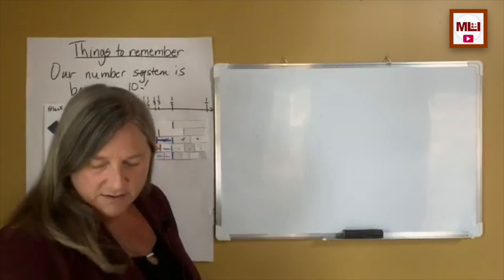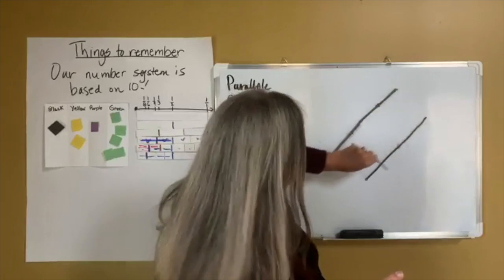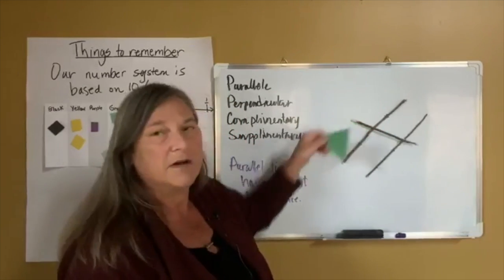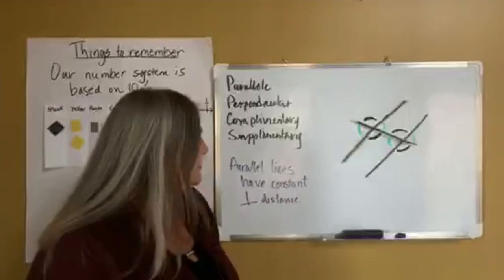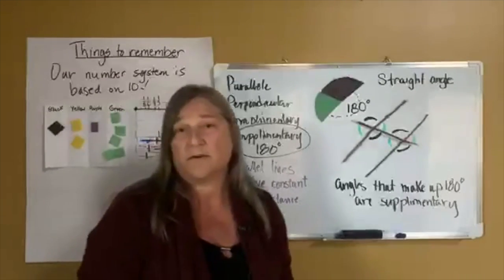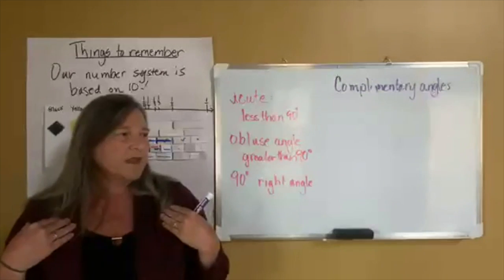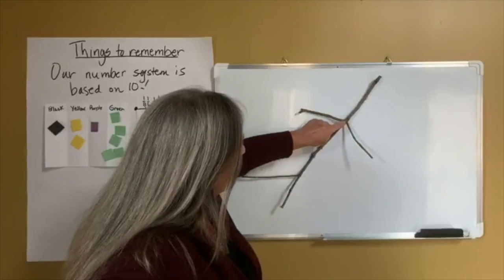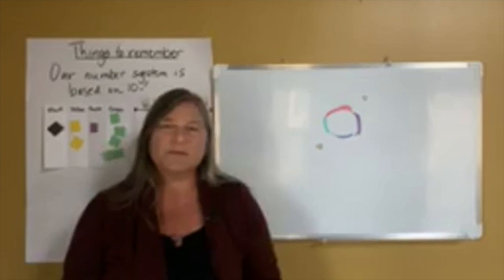Angles - OSU Math Literacy Initiative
Dr. Terri Bucci shares hands-on activities and fun ways to teach angles to your student.
6th - 8th grade Teachers/Homeschoolers